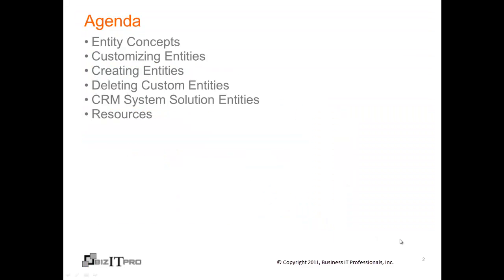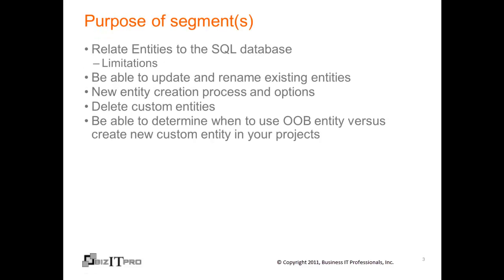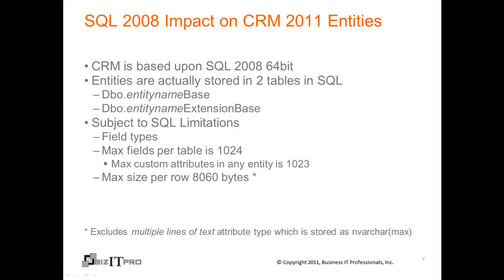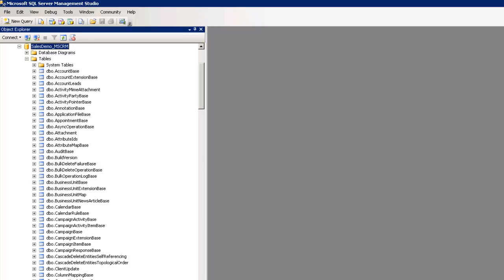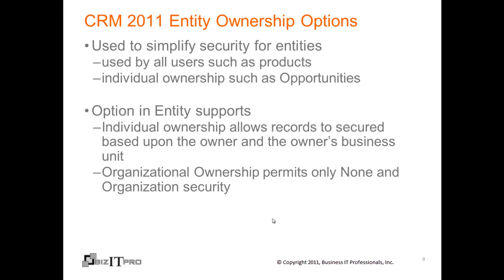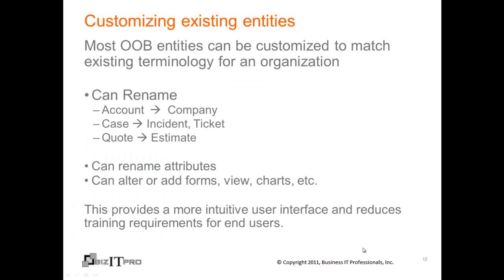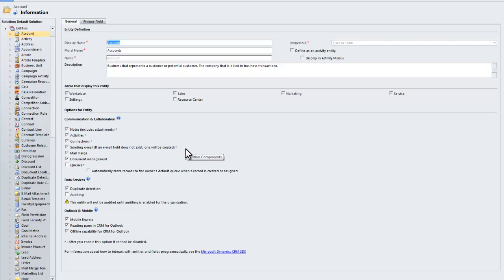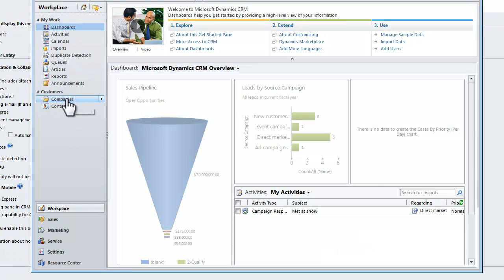BITP IC06 A CRM 2011 Customizing CRM 2011 Entities